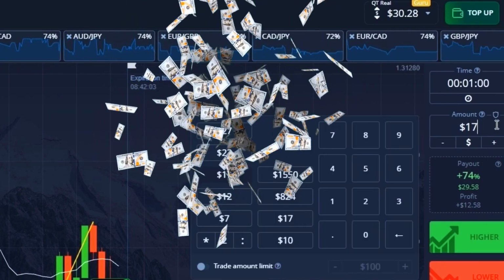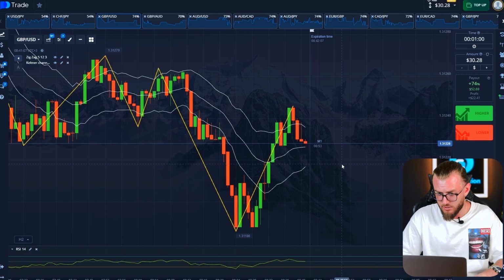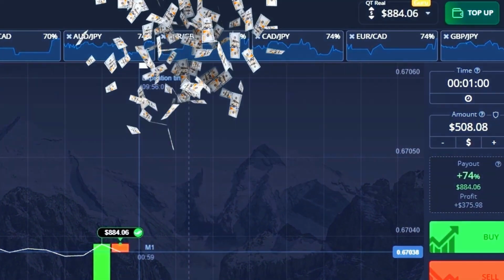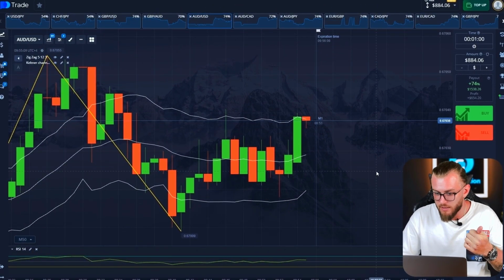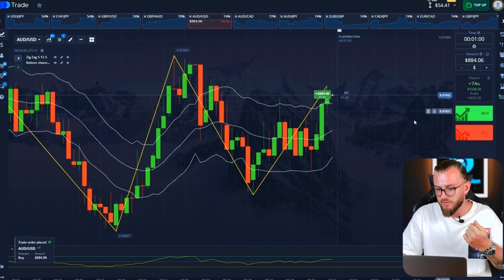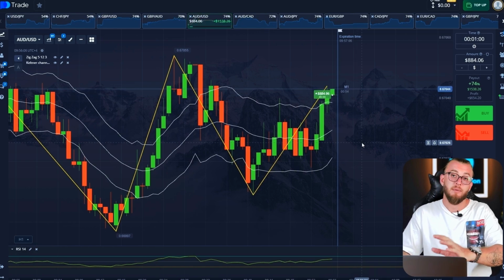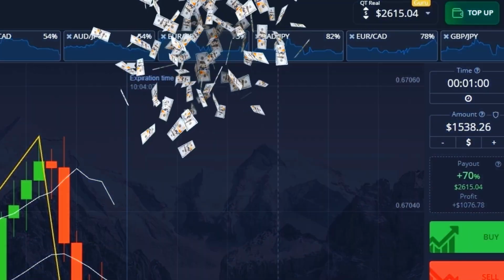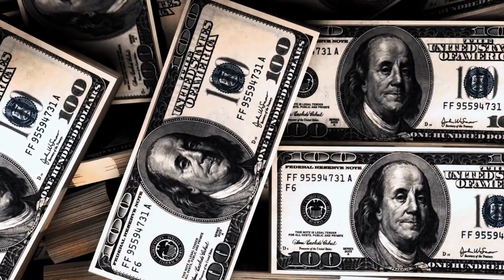!!! Shocking Global Finance Changes Revealed / Pocket Option 2025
Hi everyone!
In this video, we explore the evolution of the international financial system, diving into major historical shifts like the collapse of the gold standard and the rise of the U.S. dollar as the dominant global currency. You'll learn how modern exchange rates are determined and why Special Drawing Rights (SDRs) are gaining attention in global finance. We’ll also discuss the role of U.S. national debt, the shift from Bretton Woods to the Jamaican system, and what underpins trust in fiat currencies today.
From a trading perspective, we put a powerful strategy to the test using ZigZag and Keltner Channel indicators, showing how technical analysis can still thrive in a world of macroeconomic volatility. Plus, we’ll dive into the rising influence of cryptocurrencies and explore how blockchain might reshape the future of the international monetary system.
Whether you're a trader, investor, or curious about how the global financial structure operates, this episode is packed with actionable insights and high-level macroeconomic education. Stay informed, stay ahead.

💬 What do you think will dominate the global financial system in the next 10 years — fiat, gold, or crypto?
Let’s start a real conversation in the comments 👇 Your opinion might be the one others were waiting to hear.

00:00:00 - What changes are currently happening in the international financial system?
00:01:23 - What trading strategy will be tested in this video?
00:02:03 - How do the zigzag and Kelner channel indicators work in trading?
00:03:09 - What was the significance of the gold standard in global trade?
00:04:18 - What were the drawbacks of the gold standard system?
00:09:37 - Why is the dollar considered the primary currency in the international monetary system today?
00:11:23 - How are current exchange rates determined in the global market?
00:12:07 - What are Special Drawing Rights (SDR) and how do they function?
00:13:24 - How has the perception of the dollar changed since the collapse of the gold and Bretton Woods systems?
00:14:03 - Why is the U.S. national debt significant in the current financial landscape?
00:15:14 - What underpins the belief in the stability of the dollar?
00:16:24 - How might the current Jamaican monetary system evolve in the future?
00:17:59 - What are potential future trends in global financial systems, including cryptocurrencies?

Here we dive deep into the world of binary options and explore how to effectively use Pocket Option for successful binary options trading. Whether you’re a beginner looking to get started or an experienced trader in search of profitable trading strategies, this Pocket Option tutorial has something for everyone. Big Changes Are Happening In Global Finance Right Now  / Pocket Option 2025
You will learn how to trade binary options using various effective binary options strategies, including our recommended Pocket Option strategy. We’ll cover everything, from the basics to advanced techniques, including binary options signals that will enhance your trading decisions.
Join us as we discuss important concepts such as risk management, trading psychology, and develop a comprehensive understanding of trading signals. We will also touch upon live trading sessions where you can witness Pocket Option live trading in action, showing you how to earn on Pocket Option and maximize your binary options profit. 3 Mistakes You Might Be Making With Trading STRATEGIES / Pocket Option
Additionally, we'll provide insights into best trading strategies and tips that can help you make money online, including turning a small investment into significant profits, like turning $40 into $8000!
Whether you're looking for binary options indicators, effective trading techniques like MACD trading tips, or strategies involving Bollinger Bands, this video aims to equip you with the knowledge necessary for successful binary options trading.
Don't forget to check out the Pocket Option demo account to practice your skills without risk. We also discuss the best trading platforms and provide you with a detailed binary options tutorial that will pave your way to success!